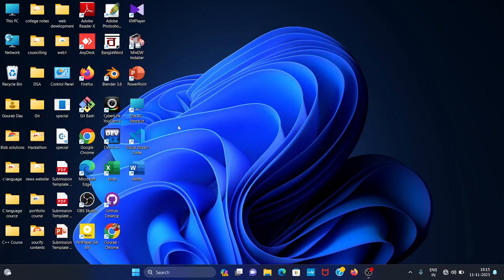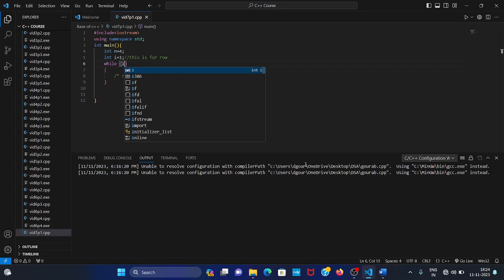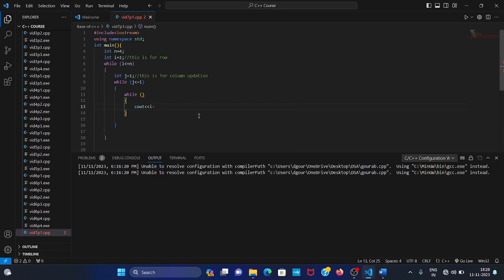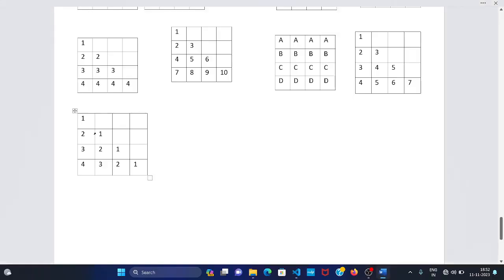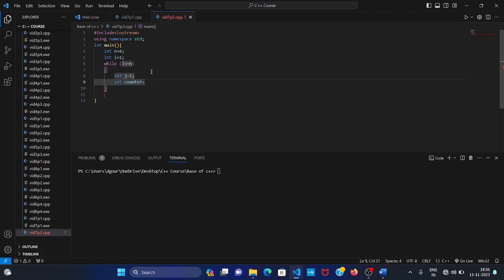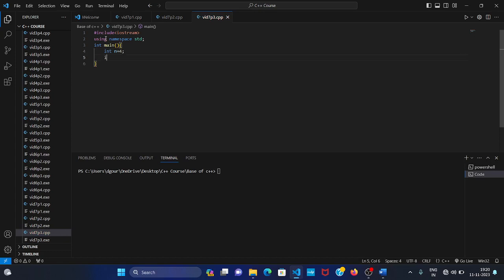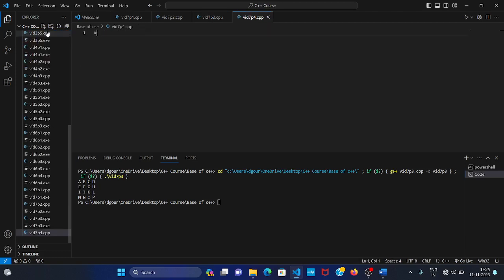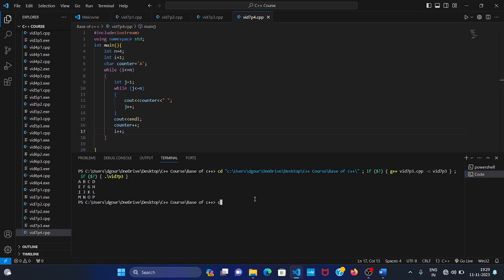pattern problems in c++ part -03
pattern problems in c++ part -03 ‎@Sourcify

In this video, we dive into the fundamental logic behind pattern-based programming, breaking it down step by step to make it accessible for beginners and valuable for experienced programmers. Whether you're new to C++ or looking to sharpen your skills, this tutorial has something for everyone.

Don't hesitate to drop us an email – we're here to help you on your coding journey!